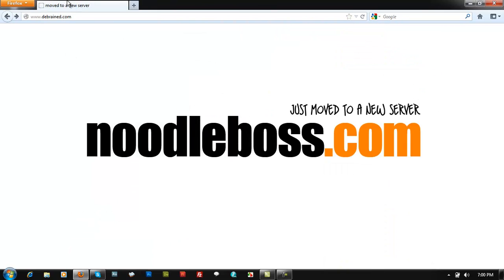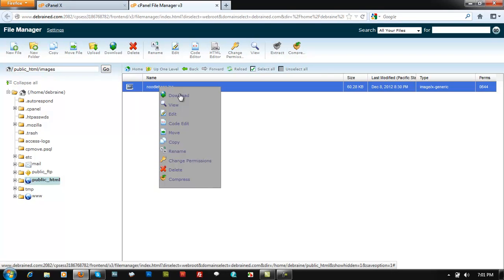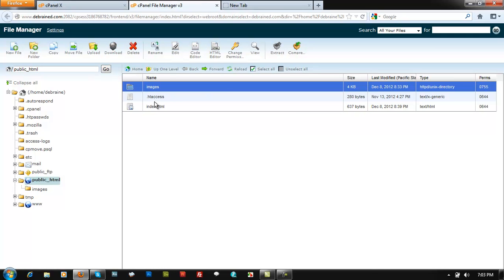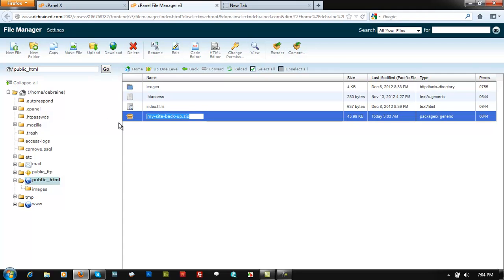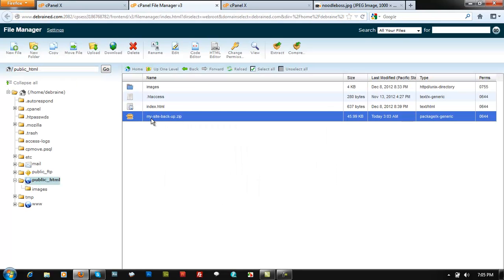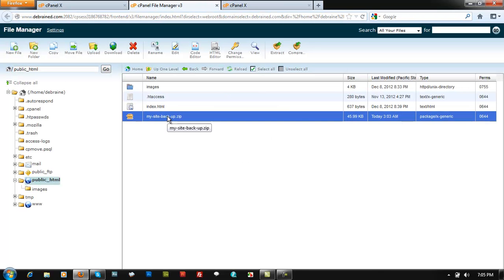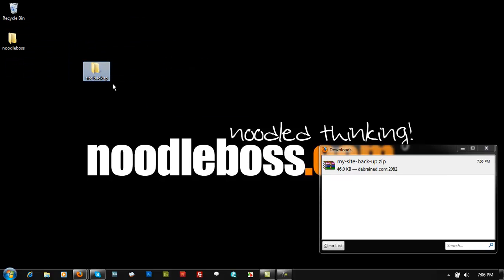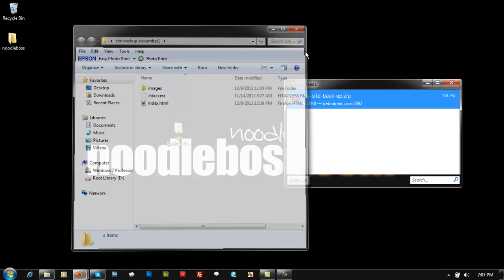How to Manually Backup Website through CPanel